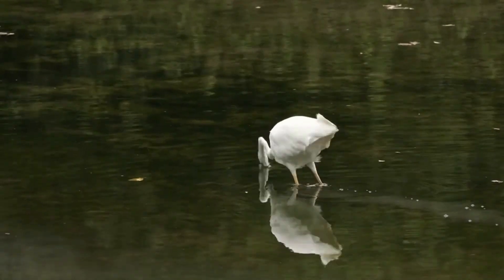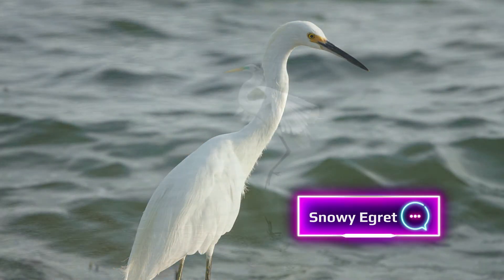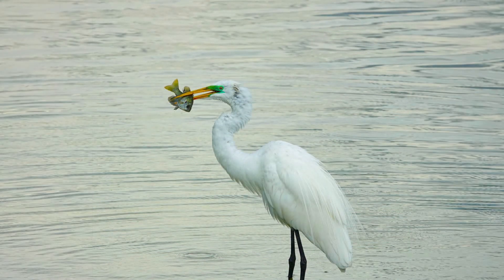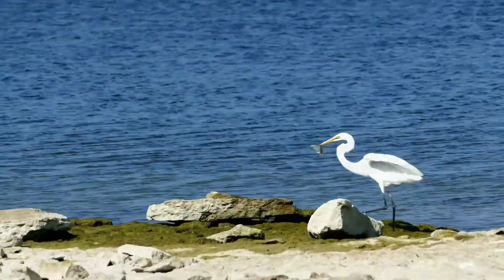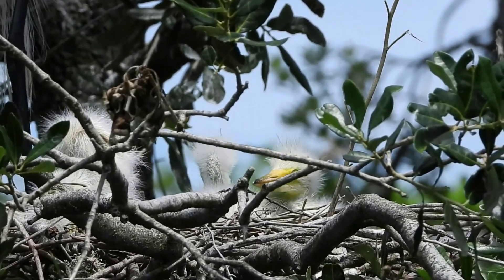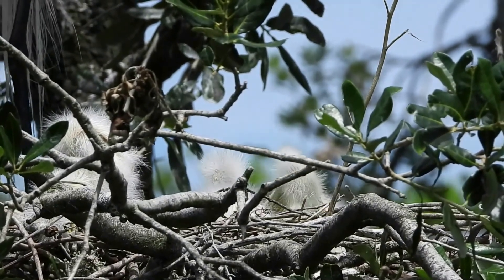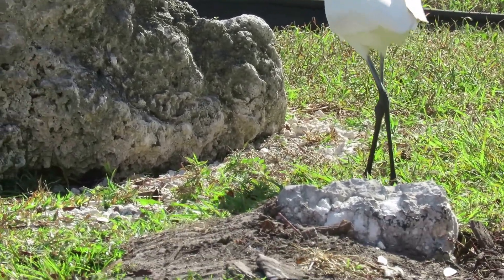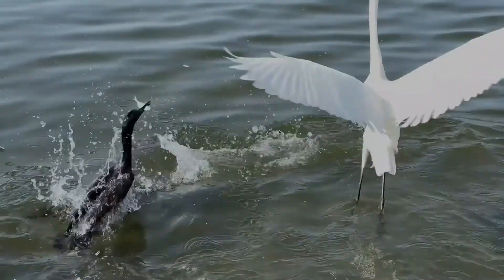Great Egret – Identification, Behavior & Habitat | Documentary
Discover the majestic Great Egret, a symbol of elegance and resilience in South Florida's wetlands. From the Everglades to coastal mangroves, this mini-documentary explores the life of this iconic bird: its striking plumage, expert fishing techniques, and crucial role in the ecosystem. Learn about its remarkable recovery from near extinction due to plume hunting and its ongoing fight for survival in a changing environment. Join us as we journey into the heart of South Florida to celebrate the beauty and significance of the Great Egret.

Buy my E-BOOK: Where to go Birding in the Florida Keys: Find out what birds to find where, and what time of year to find them!

Join our FB group to find out more about what birds are being see in the keys, and track migration with us:

Crossley Guide
Nat Geo Birding Guide
Smithsonian Birding Field Guide
"Warblers"